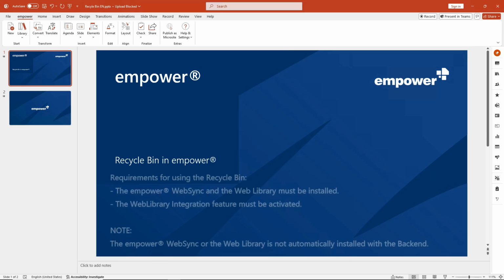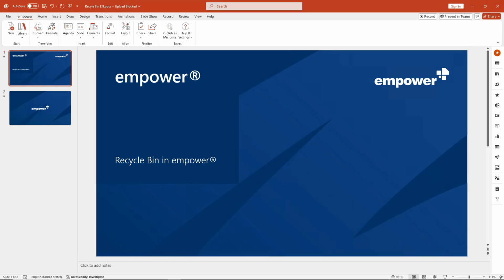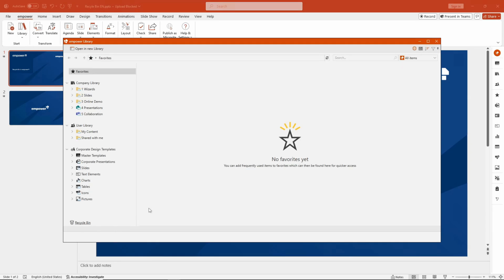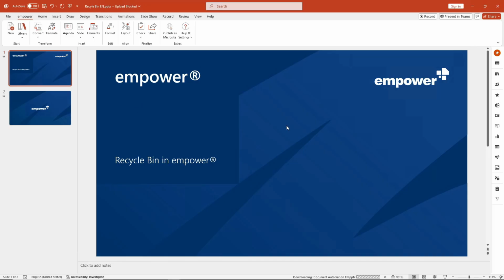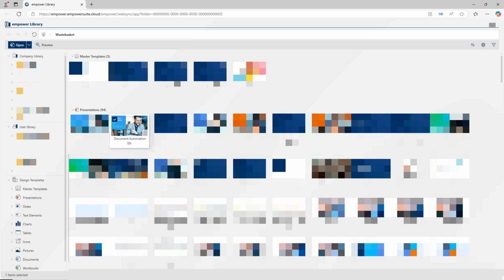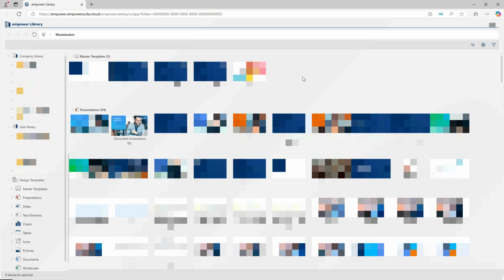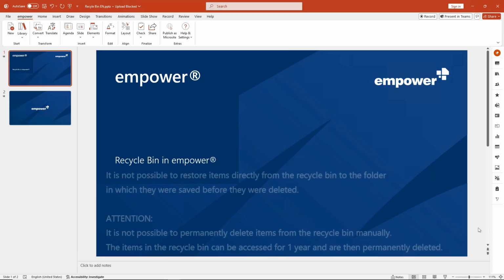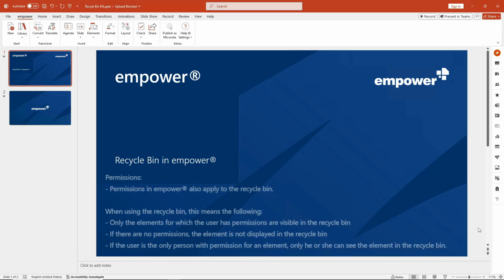Recycle Bin in empower®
This tutorial demonstrates how the recycle bin in the empower® add-in for PowerPoint works.

If you are interested in empower® Content Management, more information can be found

00:00 Introduction
00:34 Requirements for the Recycle Bin
01:04 Use Recycle Bin
02:43 Further Information & Restrictions